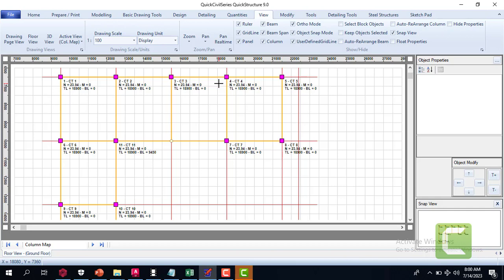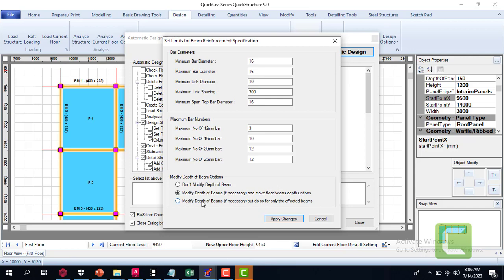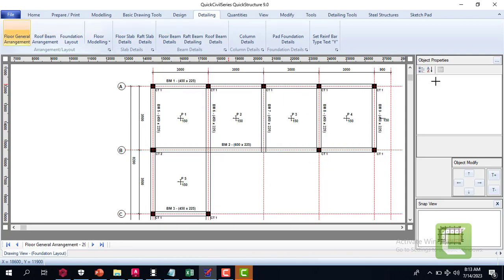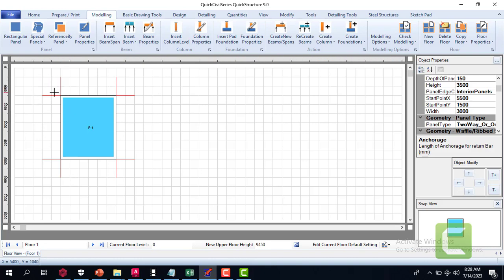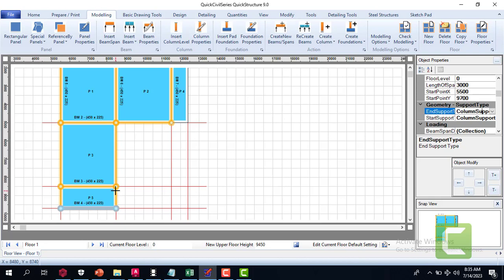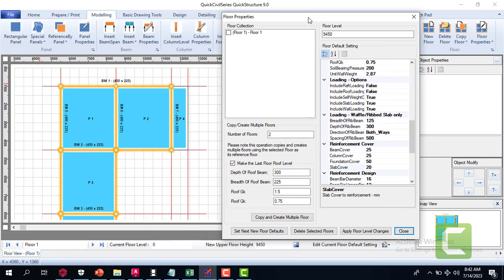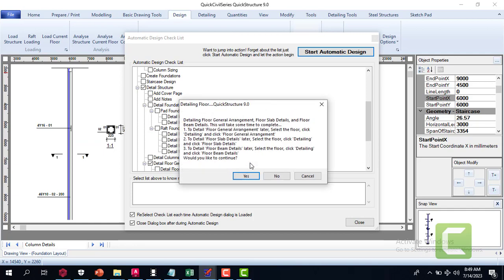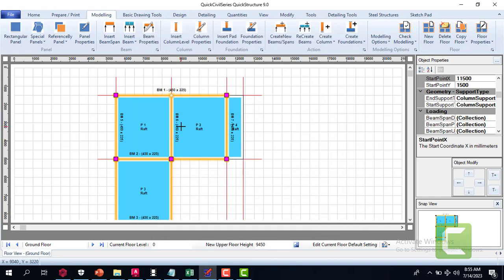Quickcivilseries 9 Overviewcivil engineeringslab design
protastructureorion18civil engineeringstructural engineeringribbed slabslab designwaffle slab designarchitecture